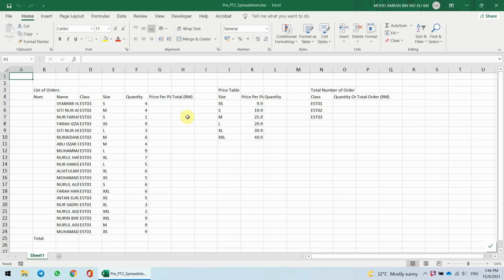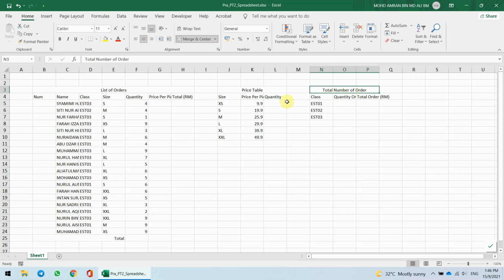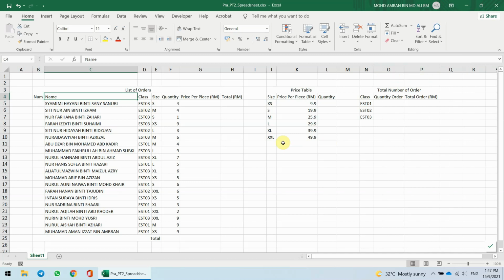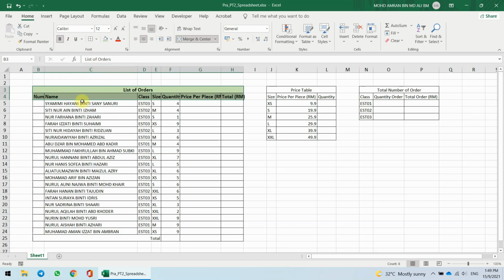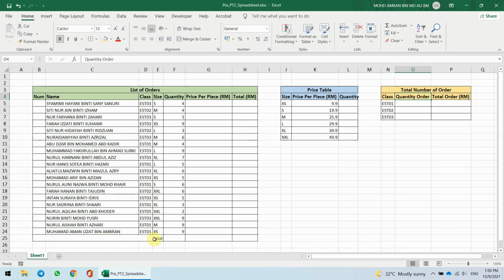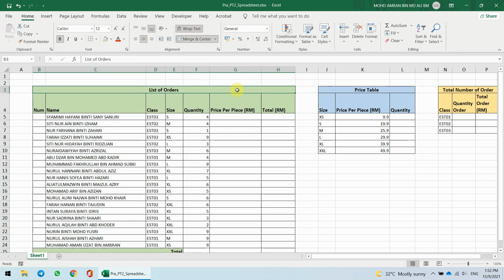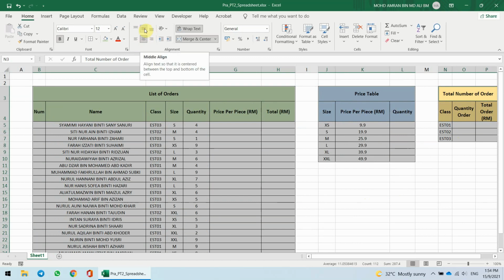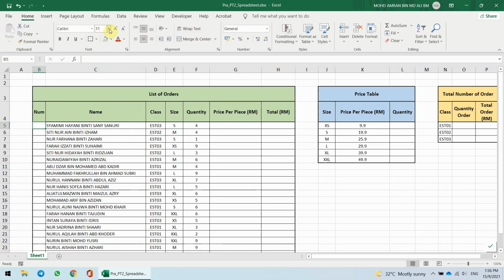Spreadsheet | Microsoft Excel | Formatting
Preparation for PT2